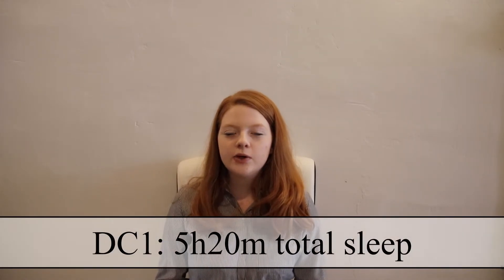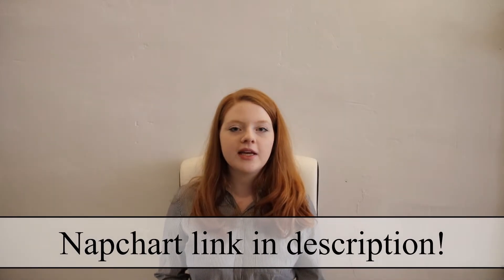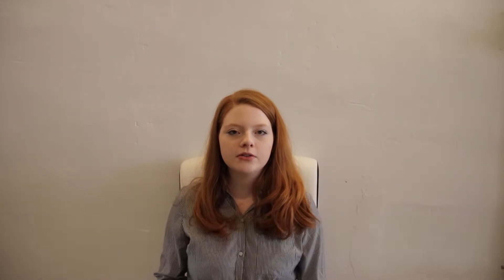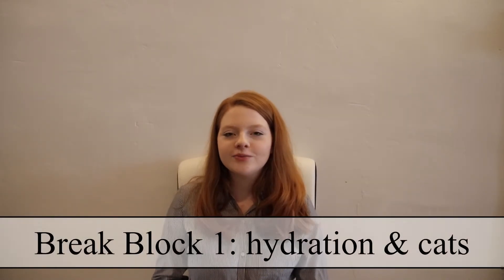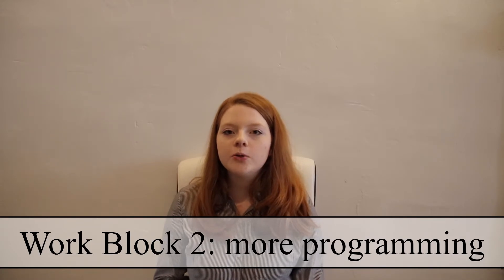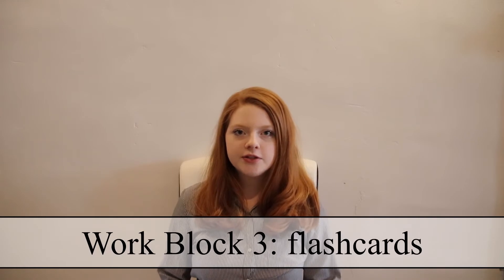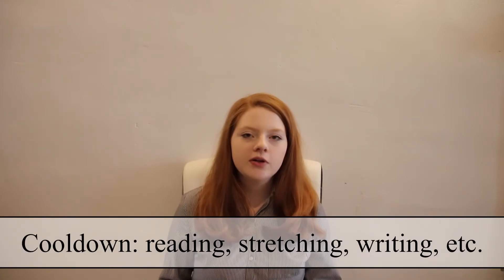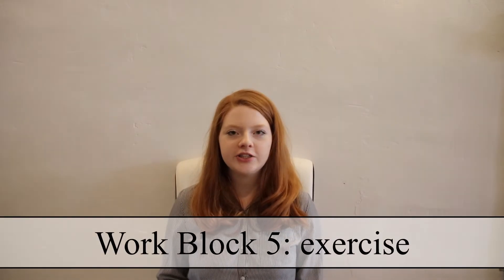Pomodoro and polyphasic sleeping: how to improve your productivity!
How can you use polyphasic sleep and the pomodoro technique to make the best use of your time, and increase your productivity? That’s the topic of today’s video.

Web Desk. “The Human Attention Span [INFOGRAPHIC].” Digitalinformationworld.Com, 10 Sept. 2018, Accessed Feb. 22. 2020.

Woo, Jong Min, et al. “Productivity Time Lost by Sleep Disturbance among Workers in Korea.” Journal of Korean Neuropsychiatric Association, vol. 50, no. 1, 2011, pp. 62–68, Accessed 23 Feb. 2020.